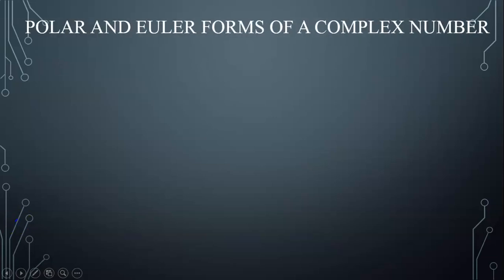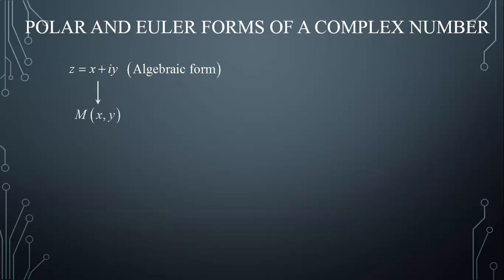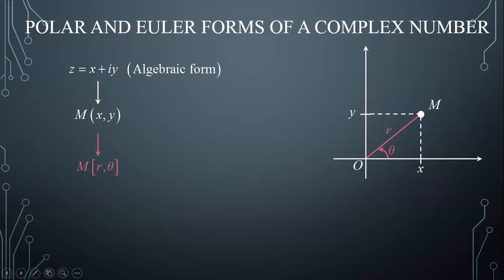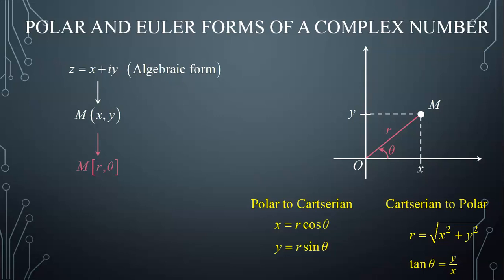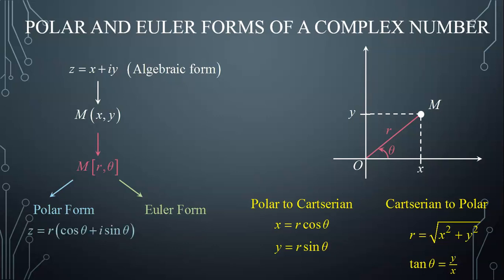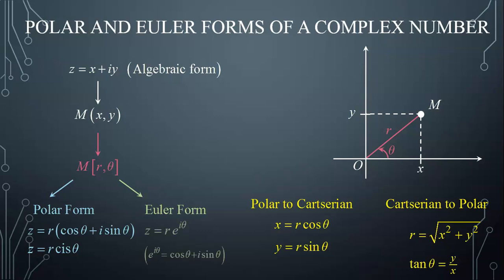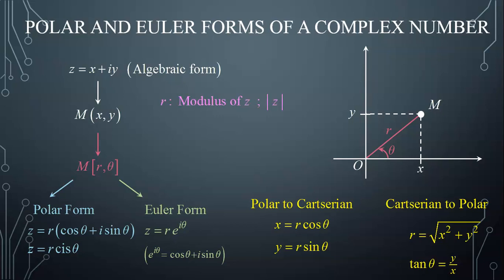Polar and Euler forms of a complex number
This lesson introduces the polar form and Euler form of a complex number, and defines the modulus and argument of a complex number using the polar coordinates.